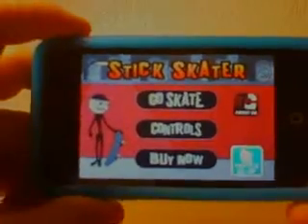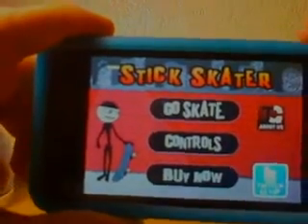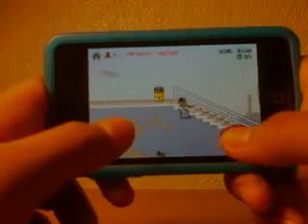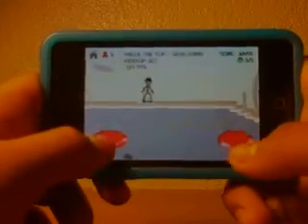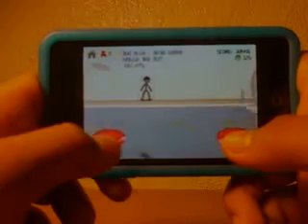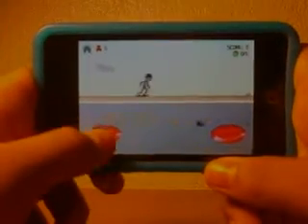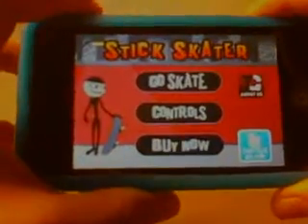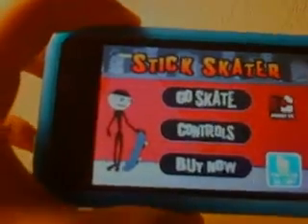IpodTouch App Review Stick Skater.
stick skater is a fun game its free allthough there is a payed one but its still fun n its basictly a skating game n its really addicting